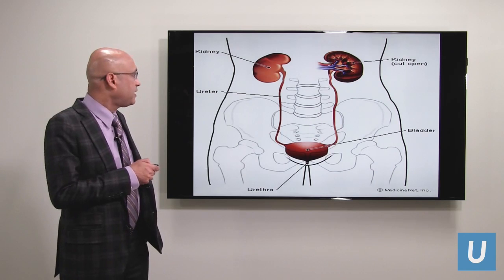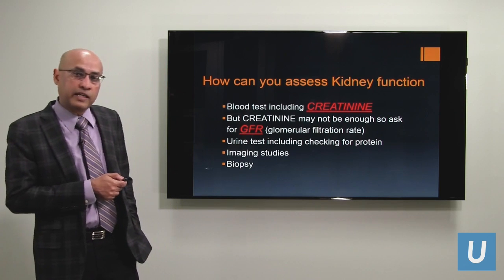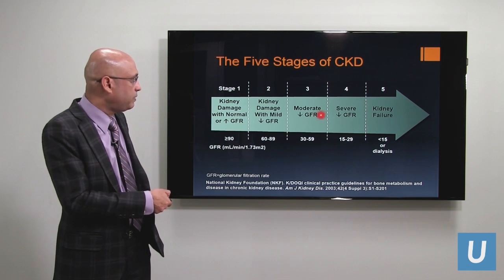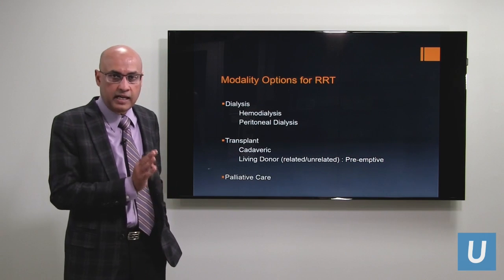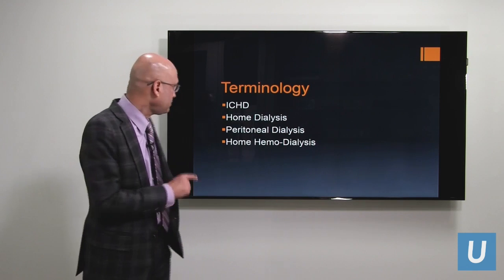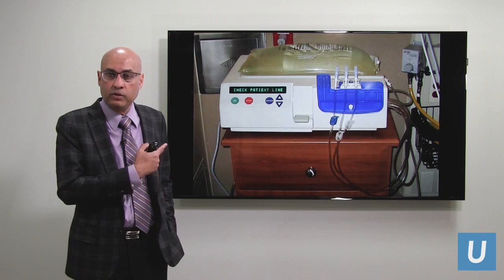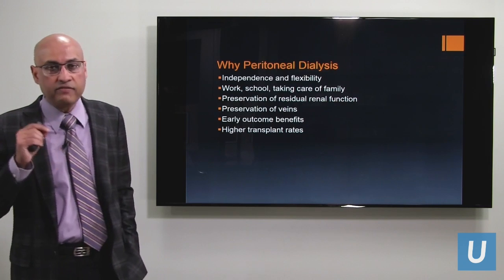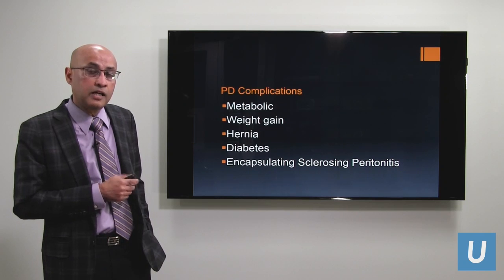Peritoneal Dialysis: What You Should Know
Join UCLA nephrologist, Anjay Rastogi, MD, and his team at the UCLA Core Kidney Program for an overview of peritoneal dialysis options at home, at work, or when traveling.